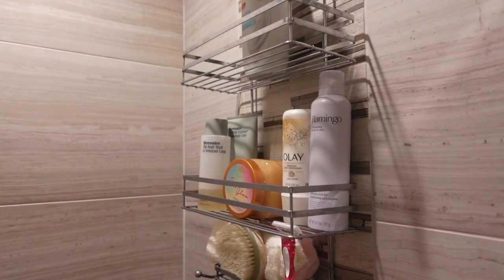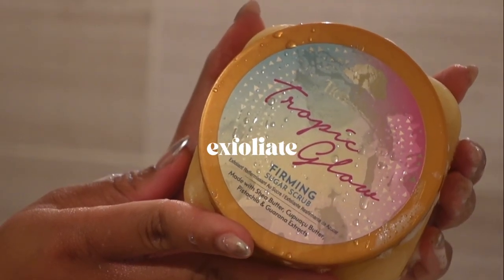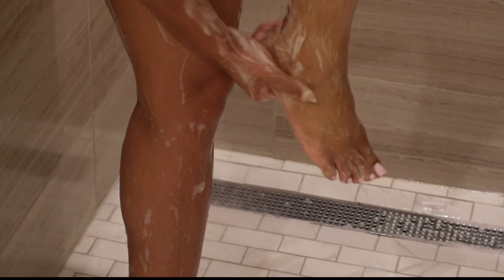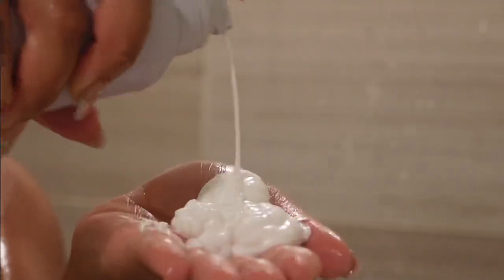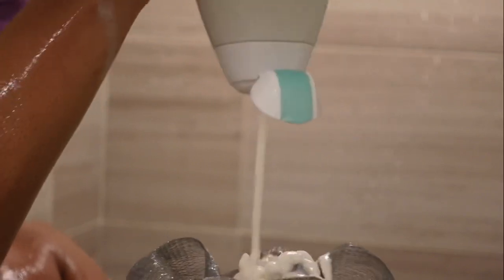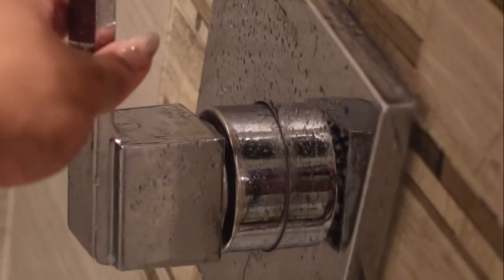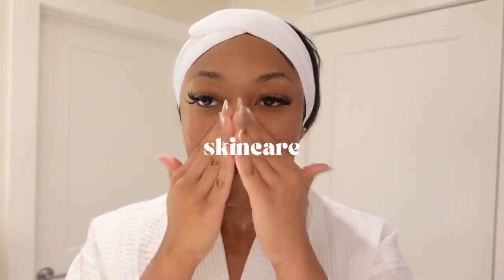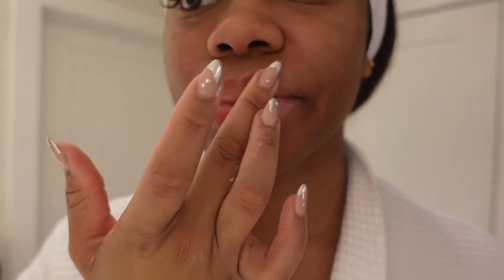SIMPLE SHOWER & BODYCARE ROUTINE 2022|AFFORDABLE FEMININE HYGIENE TIPS+SOFT GLOWY SKIN|CHELSIEJAYY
Hey babes! Here is l my updated 2022 shower routine for soft glowy skin! I also added in some affordable self care hygiene products to my body care routine as well . I hope you all love my shower routine!
Let me know if you would like me to do a lux routine next✨
PRODUCTS

ROBE:amazon

CANDLE(from tjmaxx)
nivea body lotion
neutrogena hydro boost

brazilian bum bum cream
necessaire body wash
necessaire body lotion
necessaire bodyscrub
tree hut body scrub
eye patches
sally hansen cuticle oil
vitamin c wash
olay moisturizer
dior poison girl